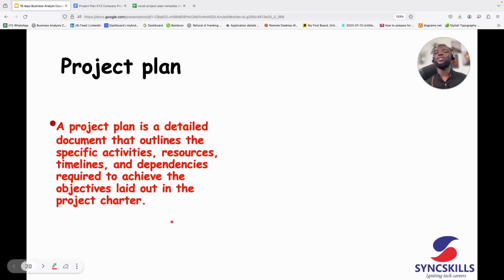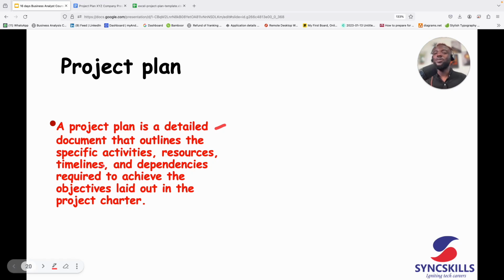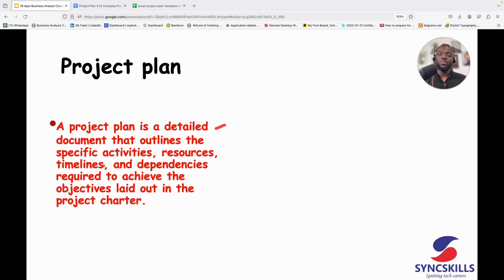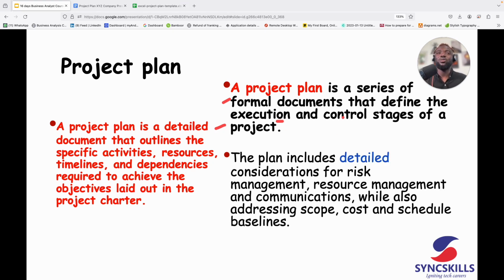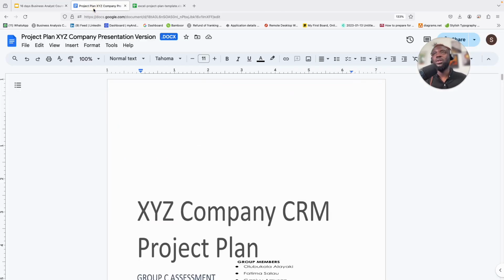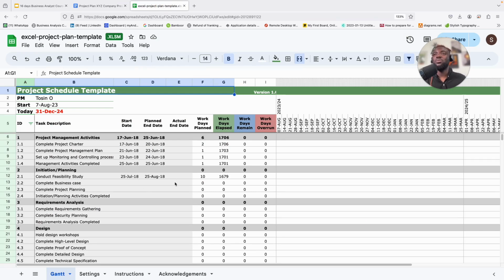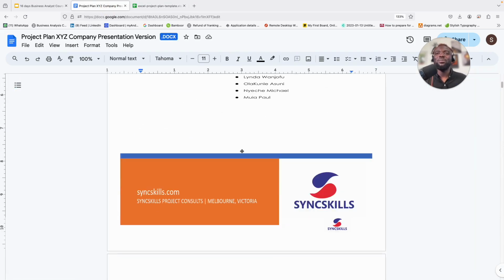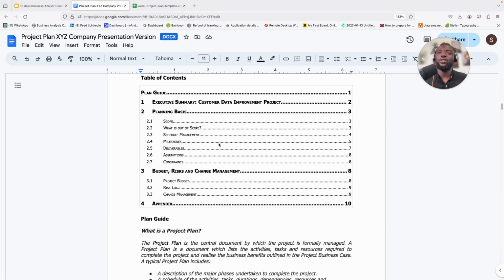business analyst course project plan | Business Analyst Complete Tutorials for Beginners -Syncskills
business analyst course project plan | Business Analyst Complete Tutorials for Beginners -Syncskills | SyncskillsAU

In this video:
🎯 Business Analyst Course Project Plan | Step-by-Step Guide

Welcome to this comprehensive guide on creating a Business Analyst Course Project Plan! Whether you're a beginner or an experienced analyst looking to level up your skills, this video will walk you through the key components of planning and executing a successful business analysis project.

Whether you're preparing for a certification, working on a course project, or starting a real-world business analysis project, this video provides a step-by-step breakdown to help you stay organized and succeed.

Business analyst course
Business analyst project plan
Business analysis project
Business analyst tutorial
Business analysis course project
Business analyst project planning
How to create a project plan
Business analysis step-by-step
Business analysis roadmap
Business analysis tools
Requirements gathering for BA
Business analyst project scope
Stakeholder analysis business analyst
Business analysis techniques
Business analyst certification
Risk management in business analysis
Business analysis templates
Business analysis case study